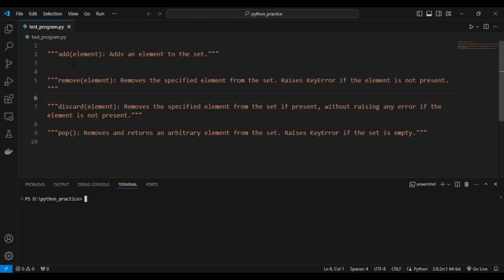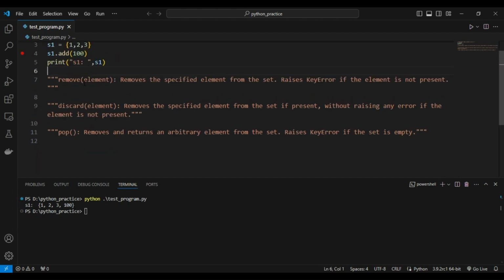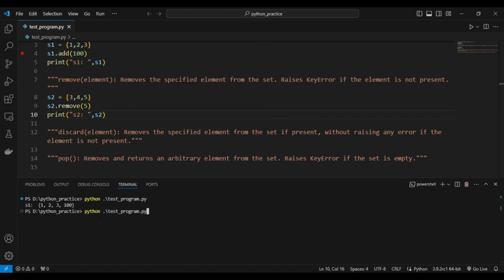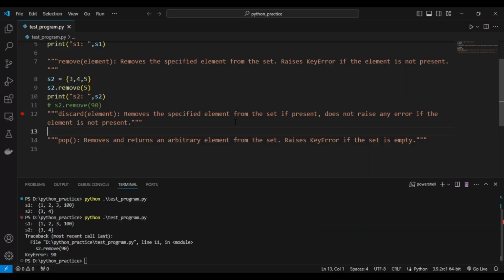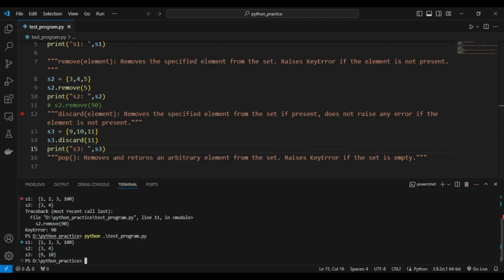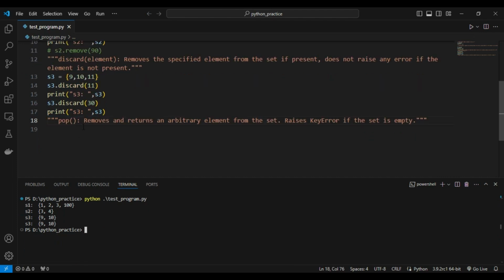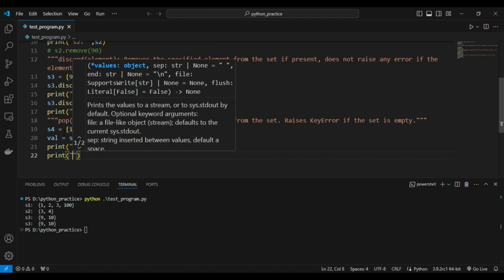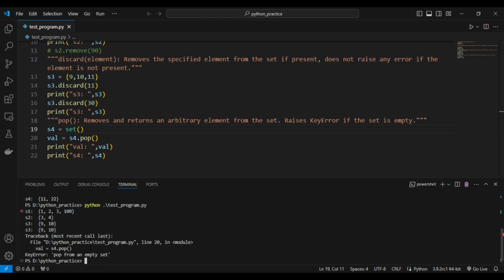Python Programming Tutorial For Absolute Beginners | Methods used with set in python